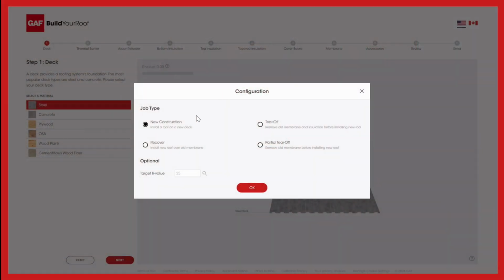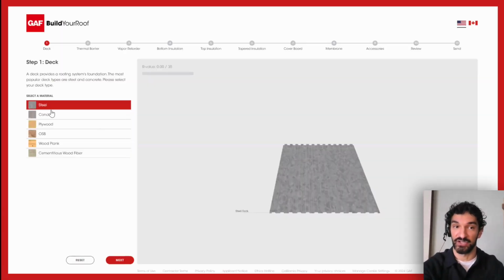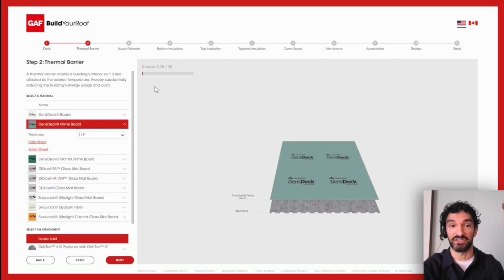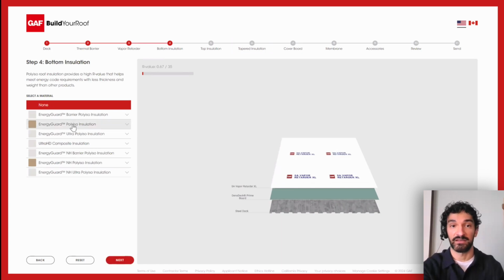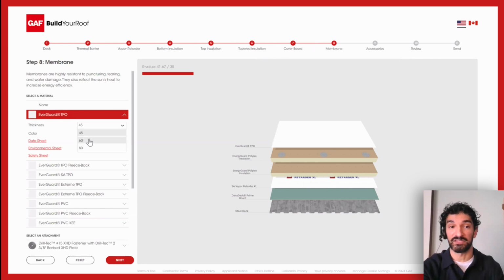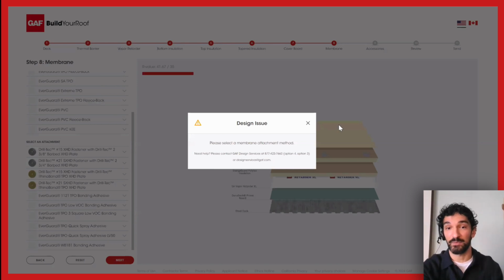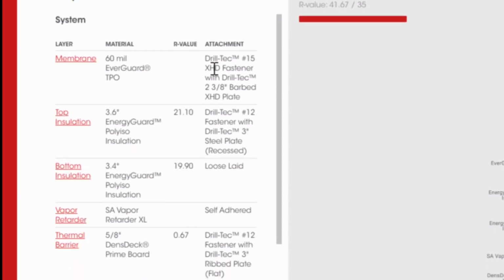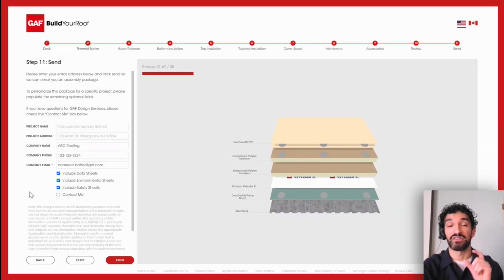Build Your Roof: GAF's Revolutionary Commercial Roof Design Tool in 4 Minutes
Discover how GAF's BuildYourRoof tool transforms commercial roof design with point-and-click simplicity. In just 4 minutes, learn how to:

- Assemble virtual commercial roof assemblies
- Check product compatibility automatically
- Download professional documentation
- Get R-value guidance based on local building codes
Perfect for roofing industry professionals seeking efficient, accurate low slope roof design solutions.

More homes and businesses in the U.S. are protected by a GAF roof than by any other product. We are the leading roofing manufacturer in North America, with plants strategically located across the U.S. As a Standard Industries company, GAF is part of the largest roofing and waterproofing business in the world.